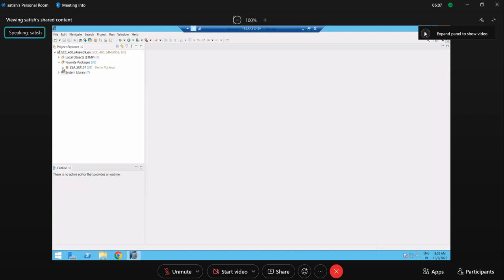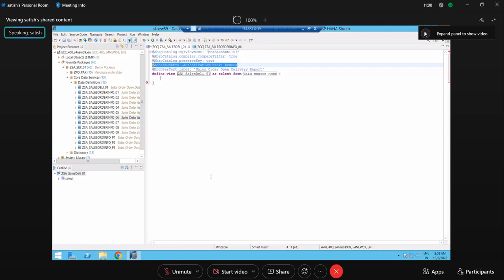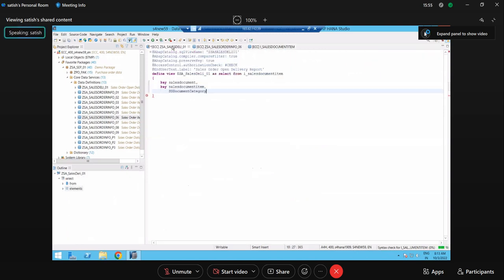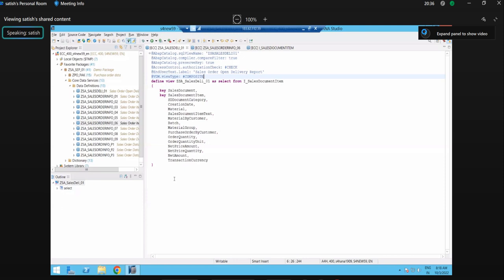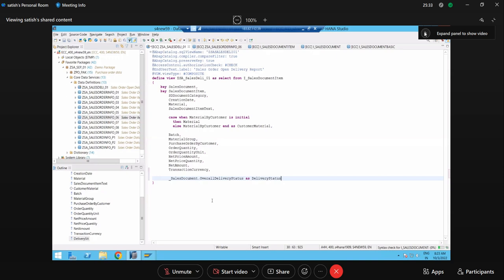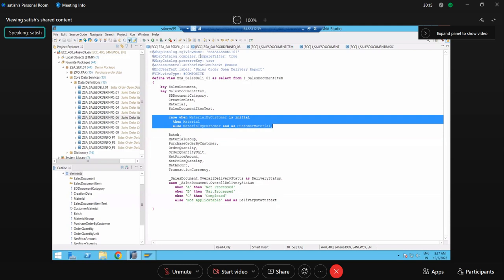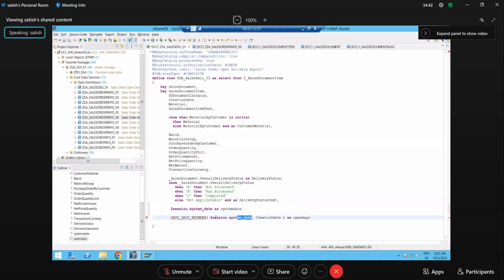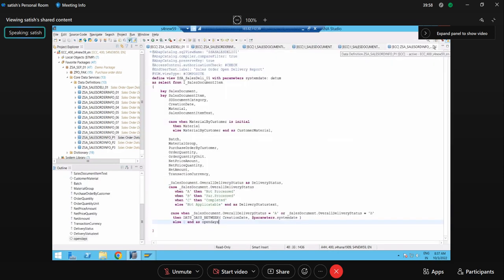3rd oct part 1